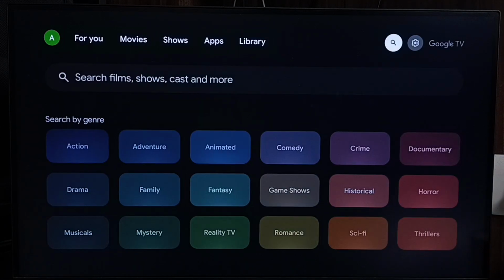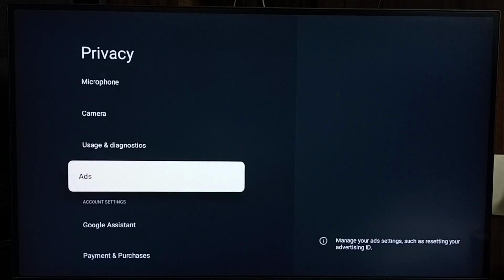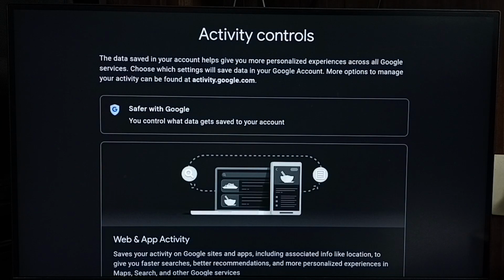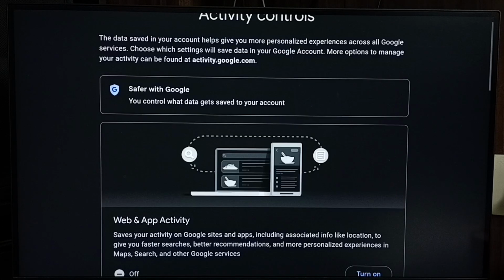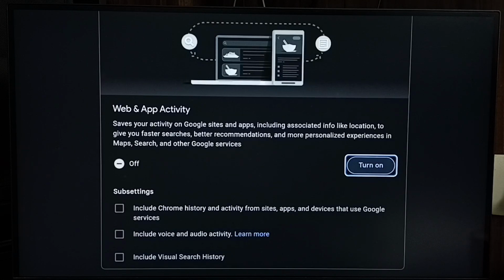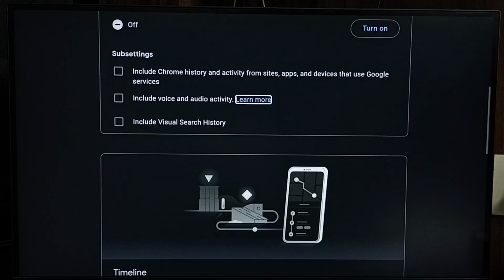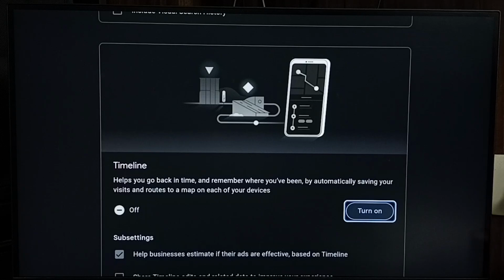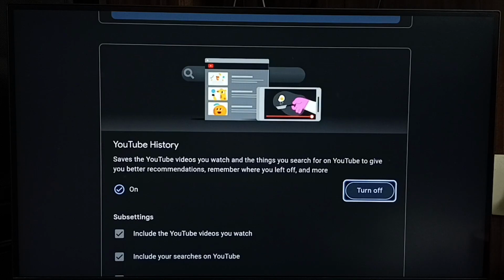How to Turn ON or OFF Web & App Activity, Timeline, and YouTube History on Google TV Streamer 4K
How to Turn ON or OFF Web & App Activity, Timeline, and YouTube History on Google TV Streamer 4K is your complete guide to managing your privacy and history settings. Whether you're using Android TV OS 14 or Android TV OS 15 on a QLED TV, OLED TV, LED TV, Mini-LED, MicroLED, or any Smart TV, this video walks you through step-by-step settings to enhance privacy across Google services. Learn how to use Voice Search Remote, control Smart Home preferences, and manage your digital footprint across your 4K TV, UHD TV, Full HD TV, and HD TV using Google TV. Chromecast With Google TV, Google Chromecast TV,

Google TV Streamer 4K privacy settings, Android TV web activity settings, turn off YouTube history Google TV, manage timeline activity Android TV OS, Smart TV privacy control, Android TV OS 14 activity settings, Android TV OS 15 timeline off, QLED TV clear history, OLED TV disable web tracking, LED TV YouTube privacy, Mini-LED app activity setting, MicroLED Smart Home privacy, 4K TV activity timeline, UHD TV web history control, Full HD TV app and web activity, HD TV Google account privacy, Voice Search Remote settings, Smart Home Control privacy tools